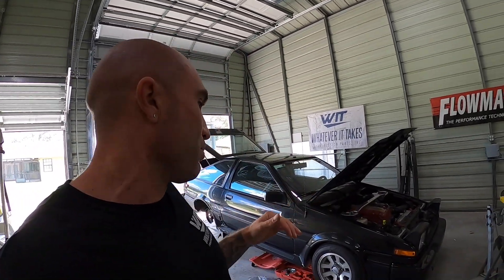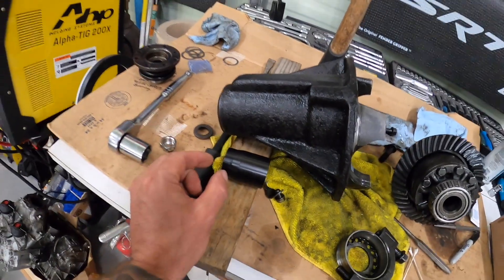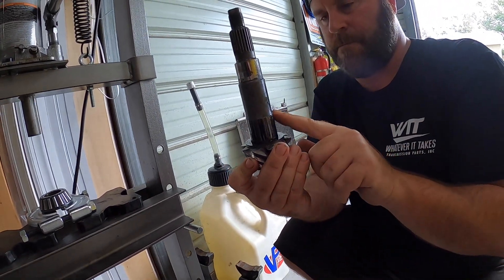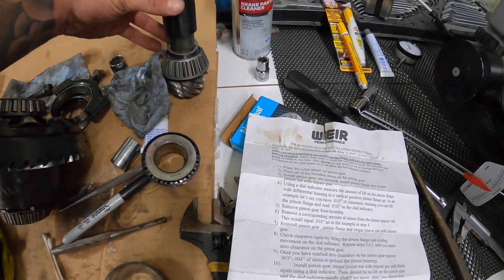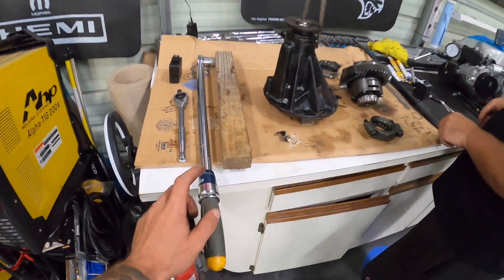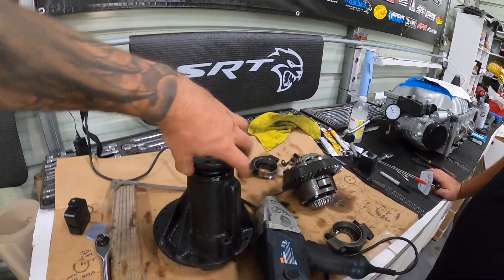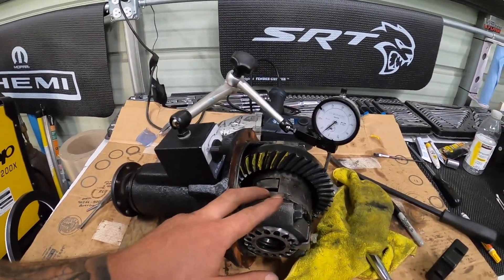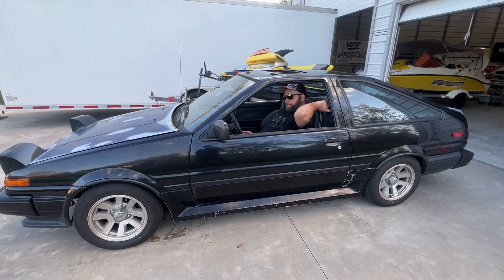Toyota AE86 Corolla Differential Rebuild 6.7 Ring & Pinion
Toyota AE86 Corolla Differential Rebuild 6.7 Ring & Pinion as we replace the pinion bearing and put a solid crush sleeve eliminator with shims in